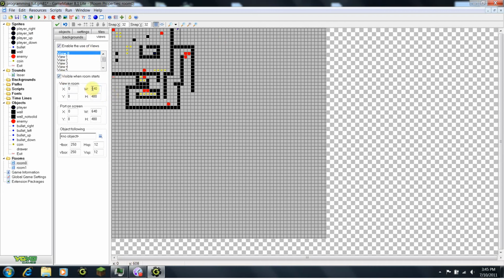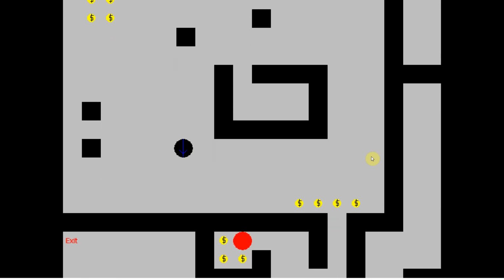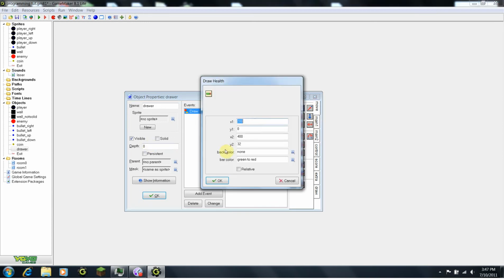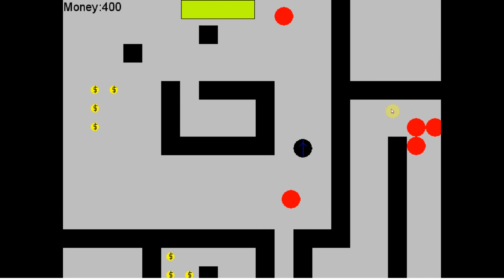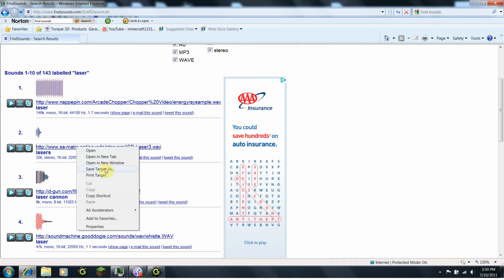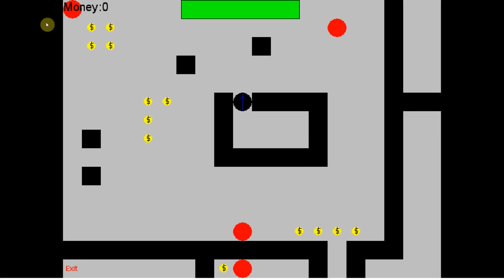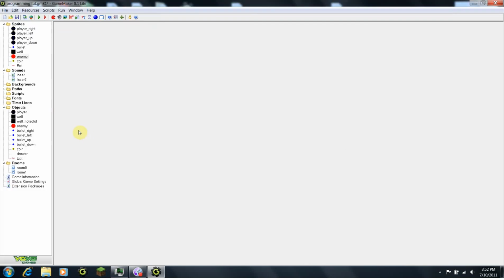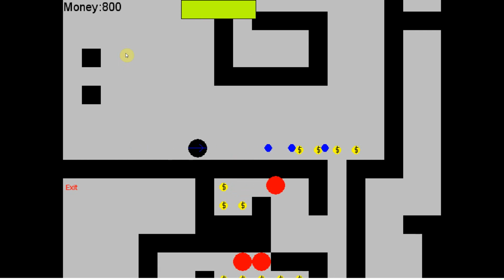Advanced Tutorial #3: Increasing your level size!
In this advanced tutorial you will learn how to make your room much bigger.